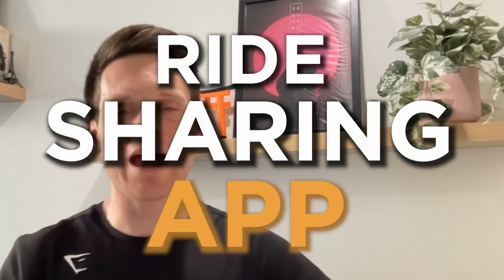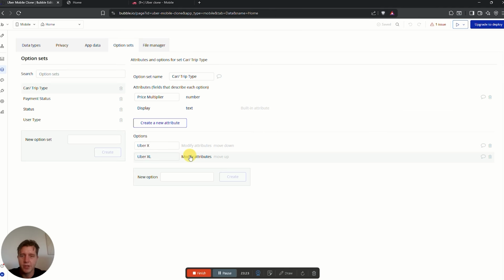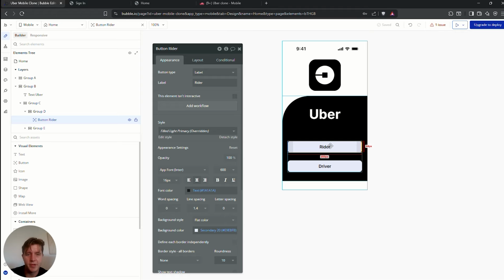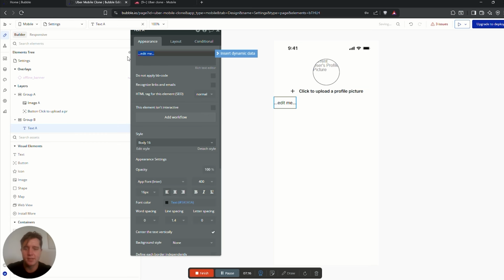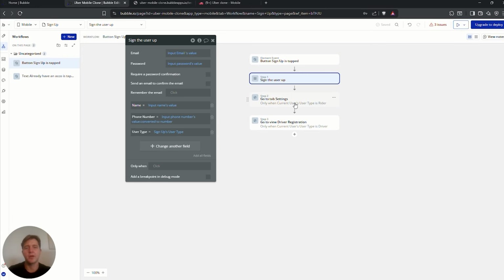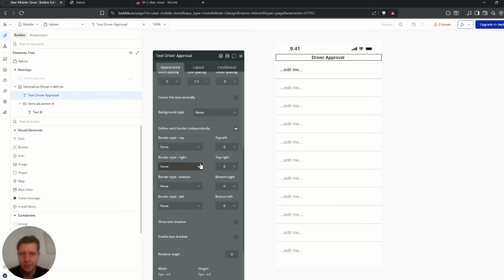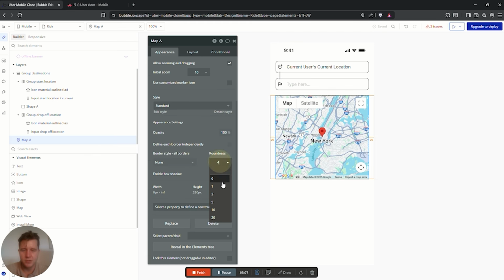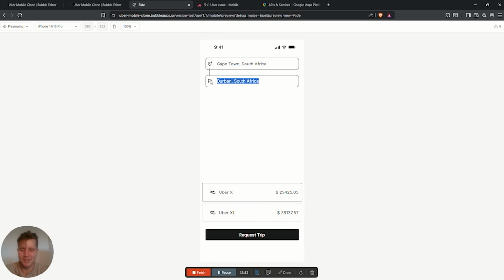How To Build An Uber Clone With No-Code Using Bubble (2025 Native Mobile)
2025 UPDATE - NATIVE MOBILE DESIGN

In this video, I'll be walking you through the step-by-step instructions to build your own ride-sharing app like Uber without writing a single line of code.

Follow along as I take the time to carefully explain the unique workflows to create your own Uber app.

From registering user profiles, building a pricing algorithm, booking trips, sending messages, processing payments, and creating driver reviews - my full tutorial covers everything you need to build a functional MVP.

You can access the working Notion doc and create a duplicate from this template

If you'd like to uncover the full tutorial, you can purchase the complete course

Timeline:
00:00 - Course overview
00:31 - Structuring your database
20:20 - Registering user accounts
48:36 - Building a settings page
1:42:18 - Building a ride page
2:07:37 - Additional insights